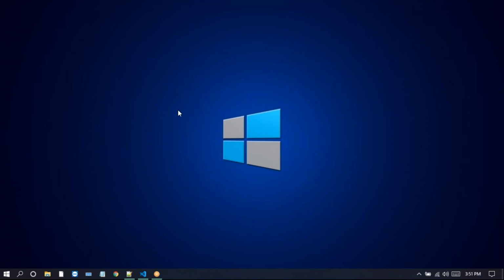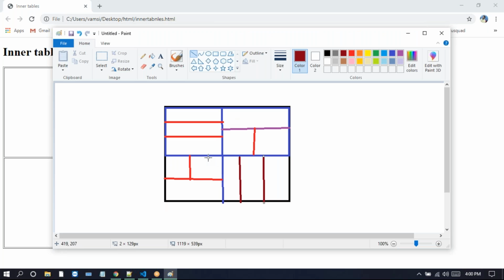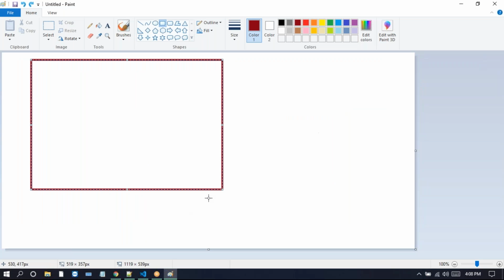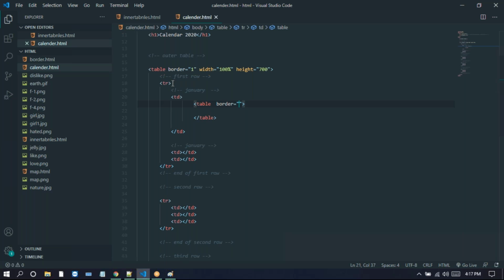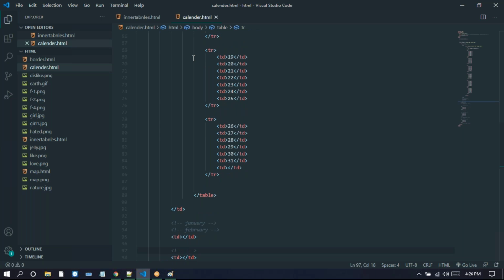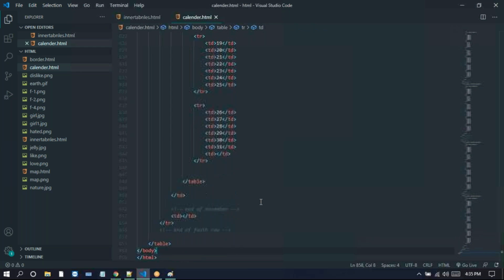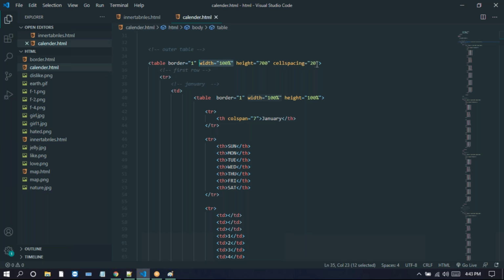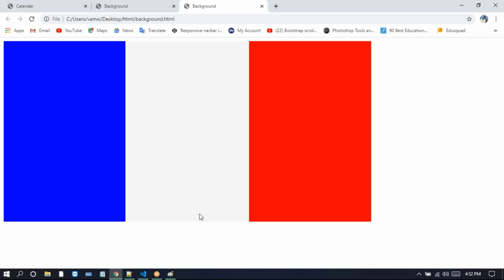What are Inner Tables ,Why do we create Inner Tables ||HTML||History of HTML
What are Inner Tables ,Why do we create Inner Tables